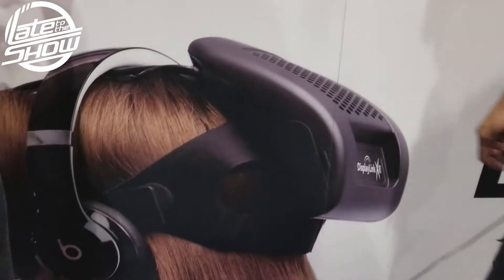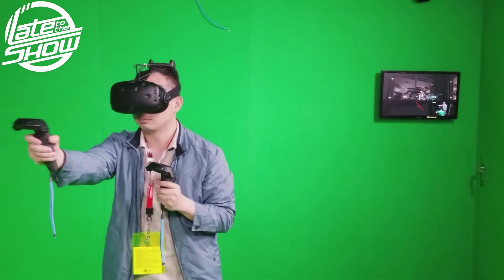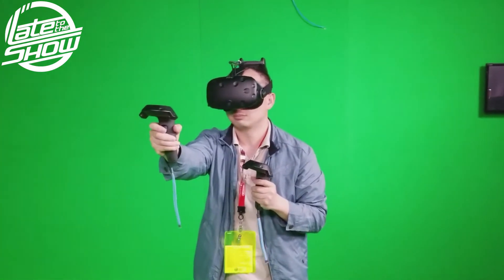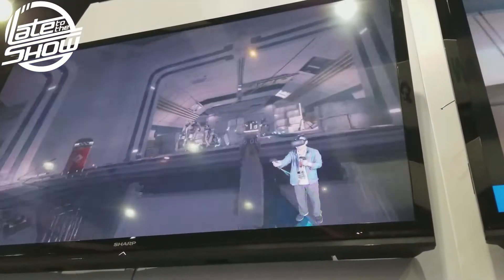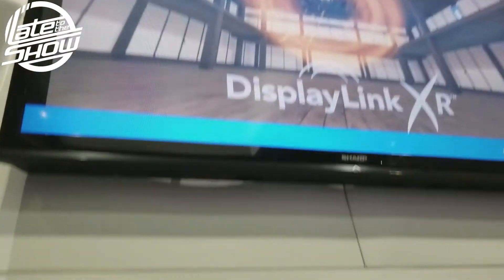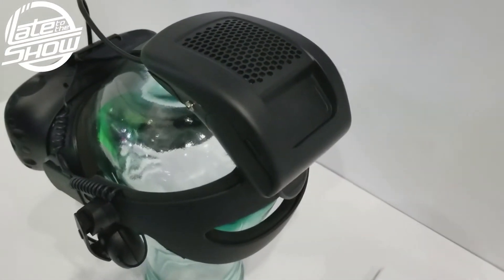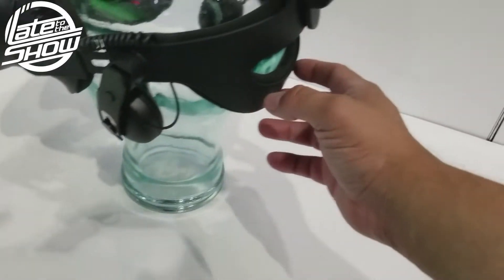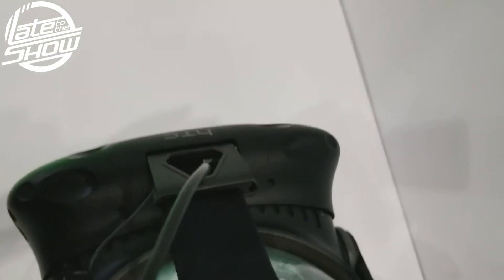DisplayLink XR -Wireless VR HTC Vive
VR has come of age, but current solutions require a long cable tether between the head mounted display (HMD) and the gaming PC or console. Wireless display connections enabled by DisplayLink XR technology allow VR and AR users much greater freedom of movement and will unlock a whole new range of applications in gaming, simulation, education, and commerce.